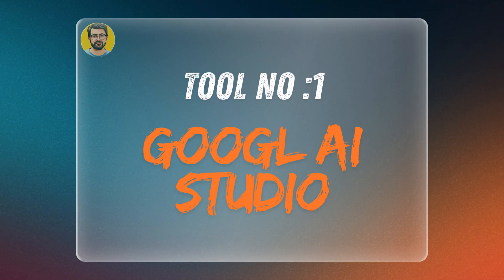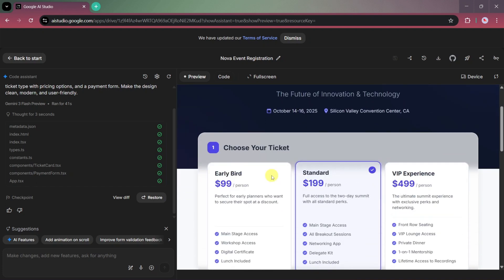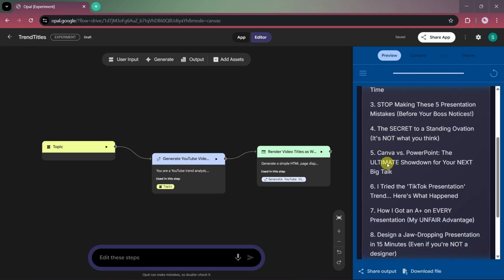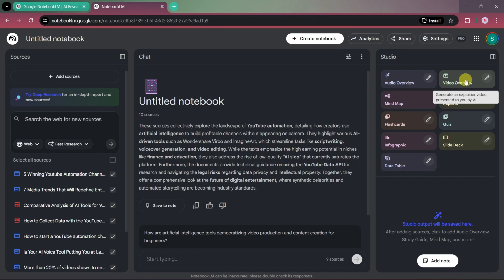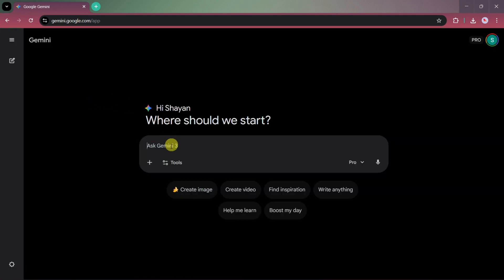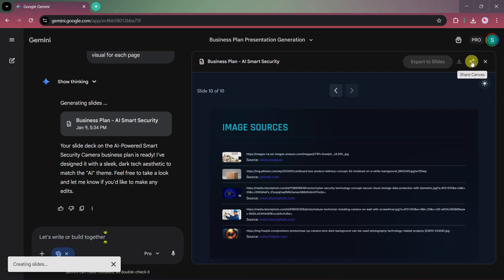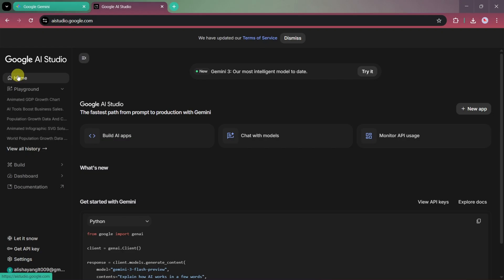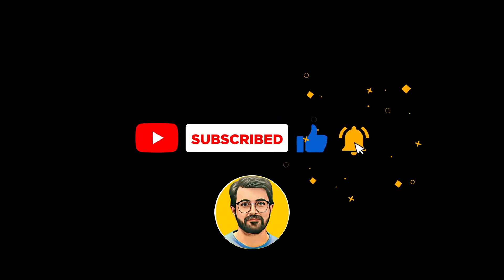Top 6 FREE Google AI Tools You Must Learn in 2026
Google’s 6 Secret AI Tools That Are Completely FREE (2026) | Most People Don’t Know These 6 FREE Google AI Tools Exist

n 2026, you don’t need to spend money on expensive AI tools anymore.
Google has introduced six powerful AI tools that can help you create presentations, images, podcasts, research workflows, and content—and all of them are completely free.

In this video, I explain the Top 6 FREE Google AI Tools You Should Learn in 2026, what each tool is used for, and how you can apply them in real-world projects.

🔹 Tool #1: Google AI Studio
Google AI Studio is a central platform where you can access Google’s latest Gemini models. It allows you to generate text, test prompts, build workflows, and use advanced features like text-to-speech and multi-speaker audio. This tool is perfect for creators, developers, and automation-focused users.

🔹 Tool #2: OPAL
OPAL is Google’s AI-powered reasoning and task-planning tool.
It is designed to help you break down complex problems into clear steps, plan workflows, and understand how an AI reaches an answer—not just the final output.
🔹 Tool #3: Build Feature Inside Google AI Studio

The Build feature lets you turn prompts into structured outputs, such as mini tools, workflows, or AI-powered systems. It’s useful for creators and developers who want to build real solutions, not just generate text.
🔹 Tool #4: Canvas Feature Inside Google Gemini

Canvas allows you to convert long documents or PDFs, such as business plans, into clean, visually engaging presentations. It auto-designs layouts and visuals, supports prompt-based editing, team collaboration, and lets you export presentations as slides.
🔹 Tool #5: Nano Banana Pro (Image Generation)

Nano Banana Pro is Google’s advanced image-generation model inside Gemini. It’s ideal for creating ultra-realistic product mockups, marketing visuals, thumbnails, and design assets. You can refine images, remove branding, and generate clean mockups using simple prompts.
🔹 Tool #6: Text-to-Speech Inside Google AI Studio

This feature converts scripts into natural-sounding audio and supports multi-speaker conversations, making it perfect for AI podcasts, explainer videos, narration, and voiceovers. You can customize voices, tone, and temperature—and it’s completely free.